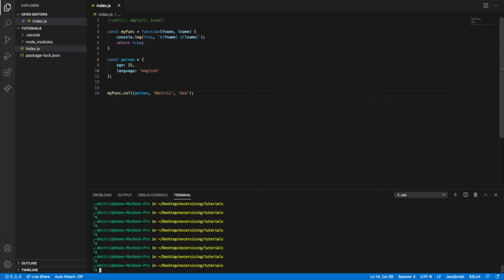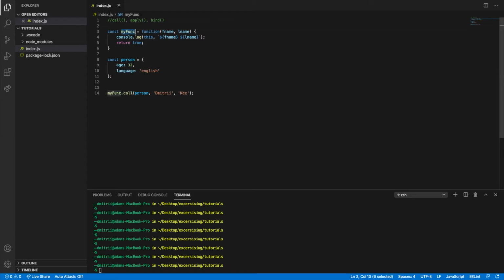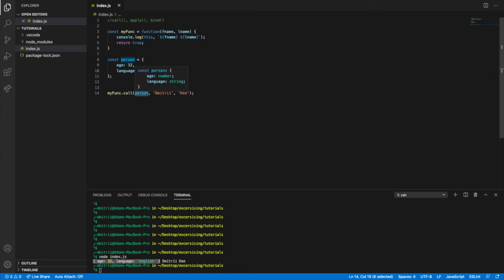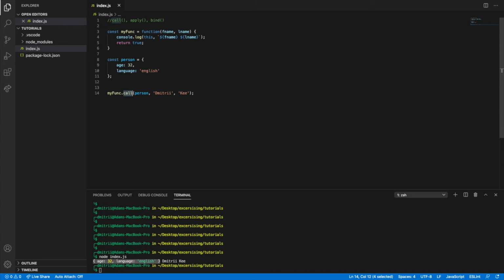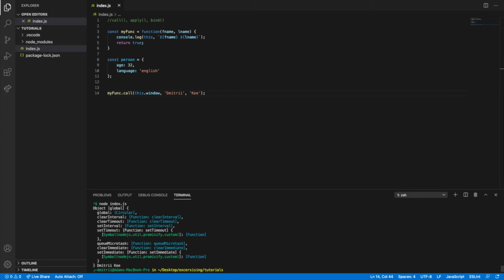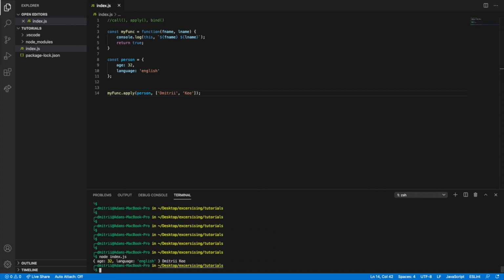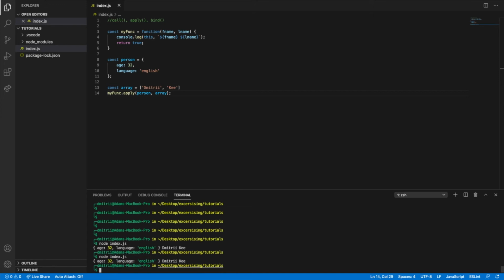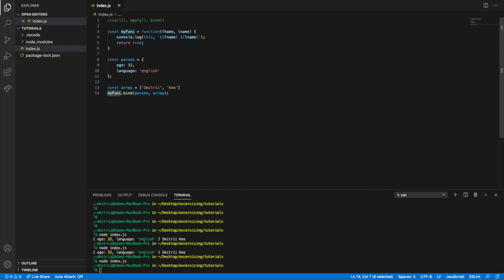JavaScript tutorial 72 - call, apply and bind methods in javascript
This tutorial covers call(), apply() and bind() methods. A multiple basic examples have been provided.